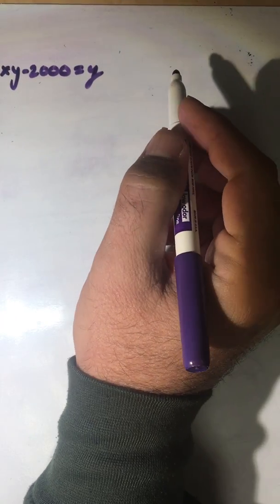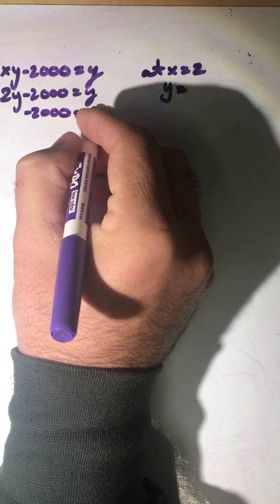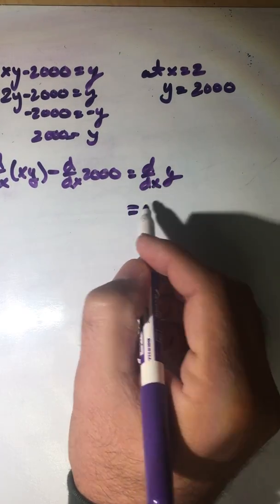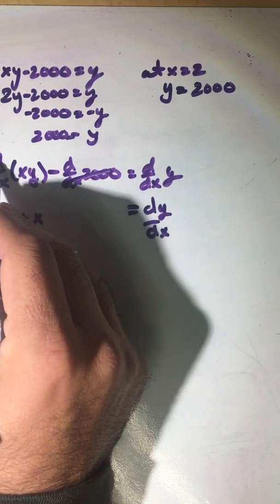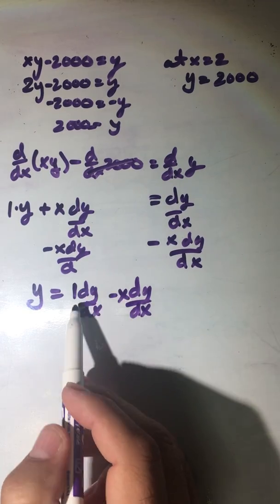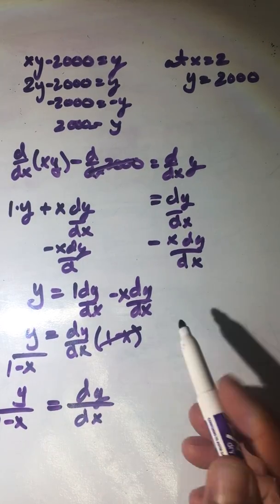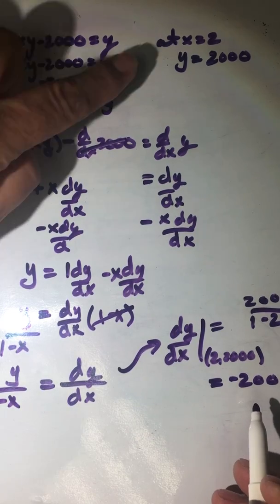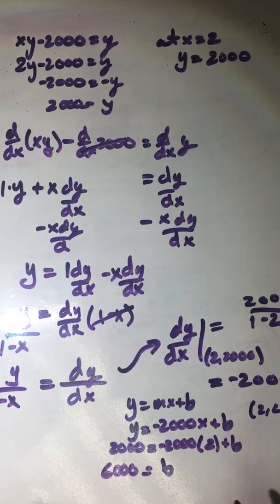CALC 212 Pg 853 # 37